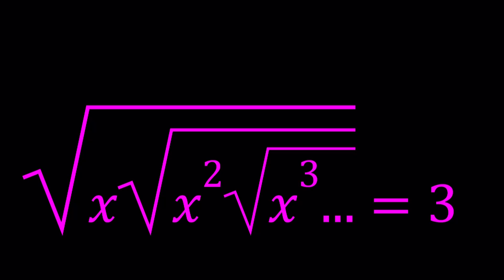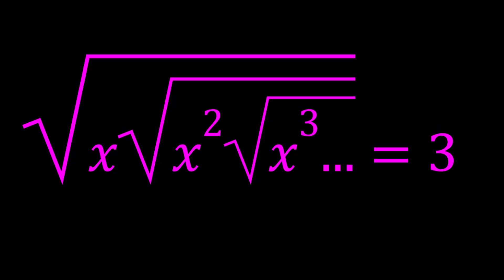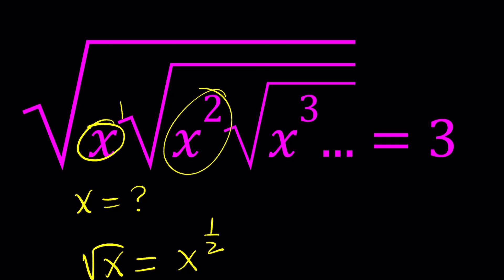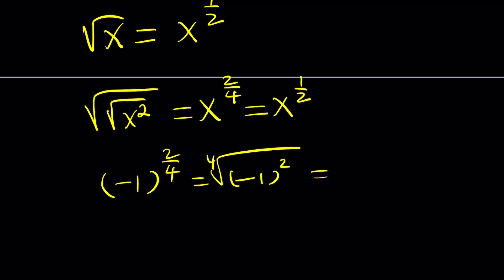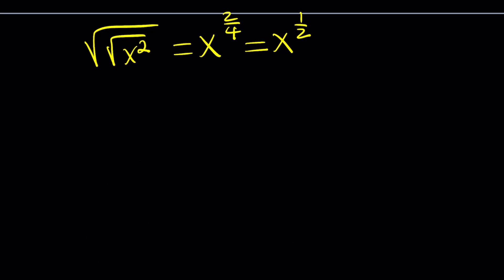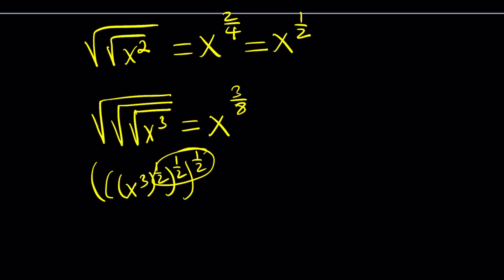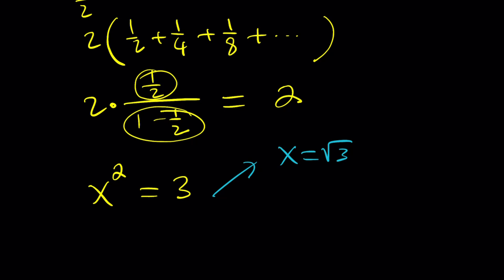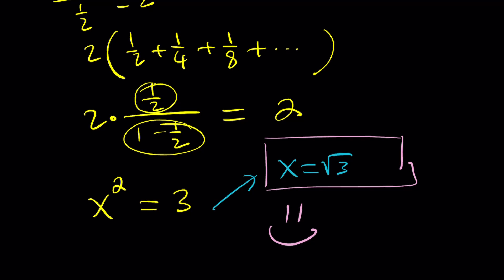Let's Solve An Infinite Radical Equation